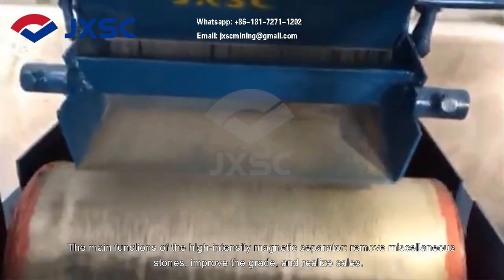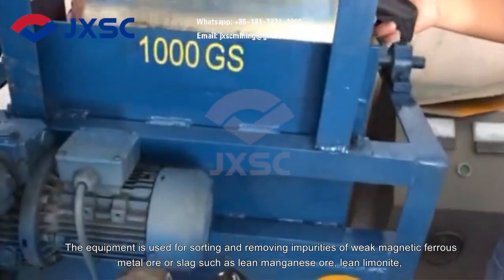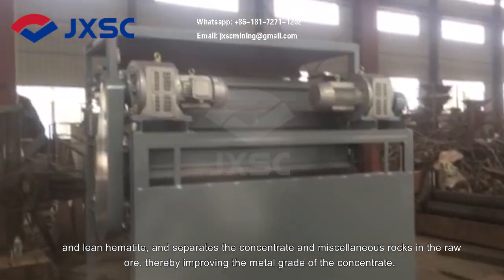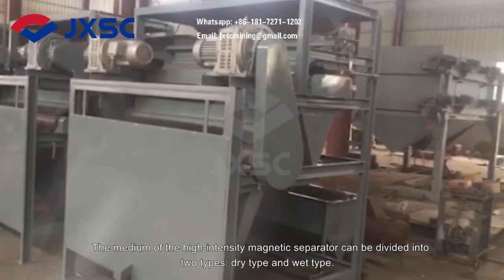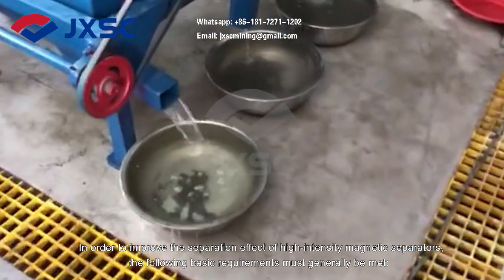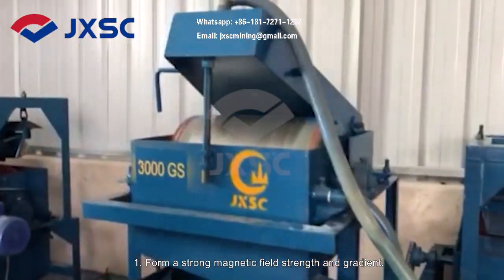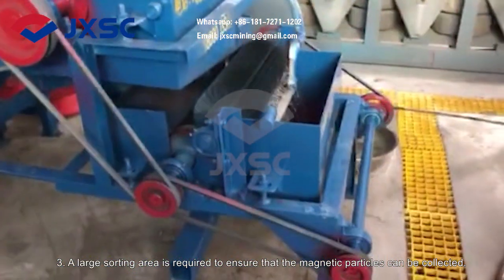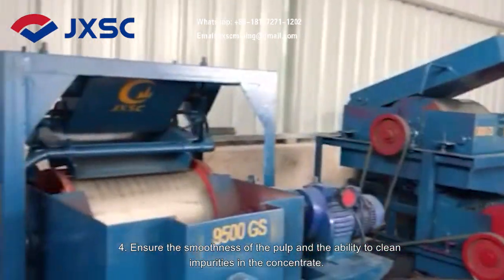Dry Type and Wet Type High-Intensity Magnetic Separators in Working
The medium of the high-intensity magnetic separator can be divided into two types: dry type and wet type.
【Contact JXSC to get details and price】